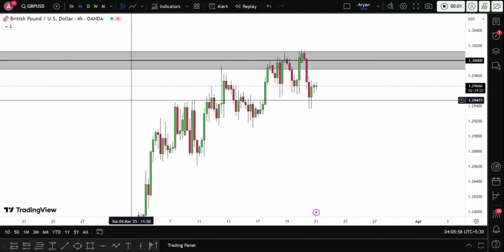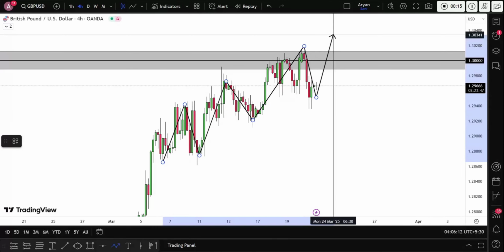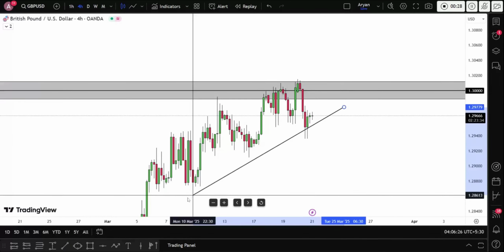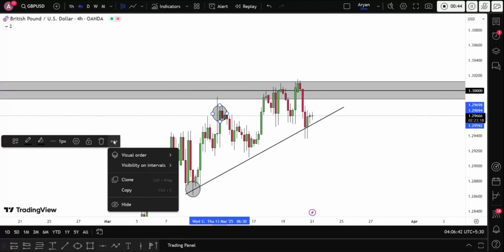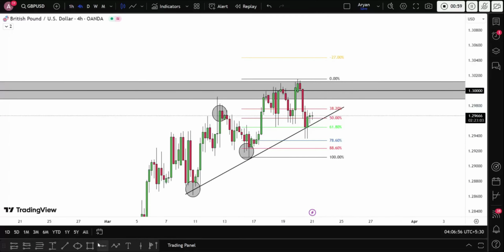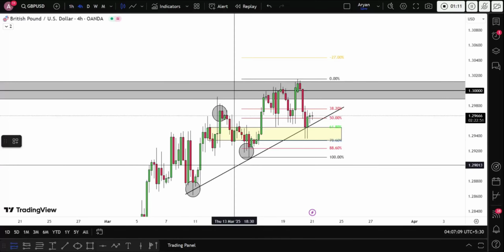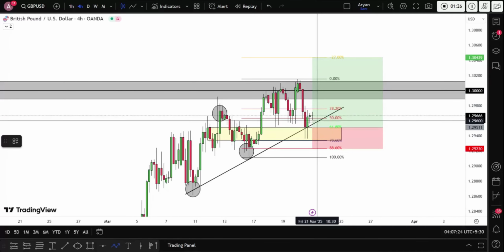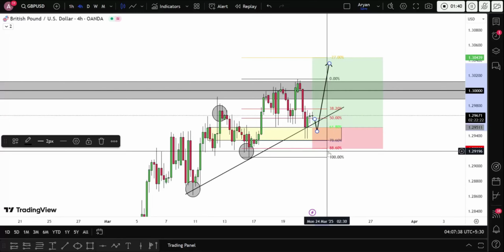Trading Latest Tips For Beginners#forex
GBPUSD RECENT EDUCATIONAL ANALYSIS:   ( FOREX )

In this video, I will be sharing my trading strategy by providing my complete technical and order flow analysis so you can watch it to possibly improve your forex trading skillset.

how to trade in forex
how does forex work
what is pips in forex
what is currency trading
how to play forex
how to invest in forex
how does forex trading work
how forex trading works
what is a forex trader
how to trade on forex
what is swap in forex
what is hedging in forex
when does forex market open
what is fx trading
what is a pip forex
how to make money with forex
how to make money on forex
is forex trading legit
how to become a forex trader
what is spread in forex
how to use forex
is forex trading profitable
what is trading forex
how to use fibonacci retracement in forex
is forex trading worth it
how to forex trade for beginners
what is a lot in forex
how to trade forex for a living
what is the forex